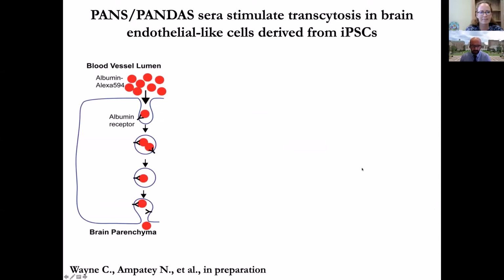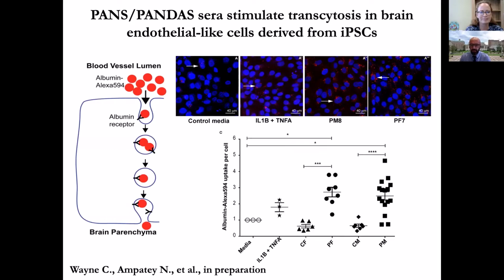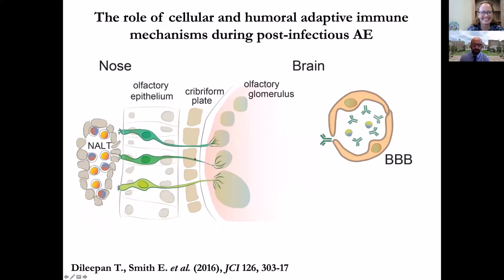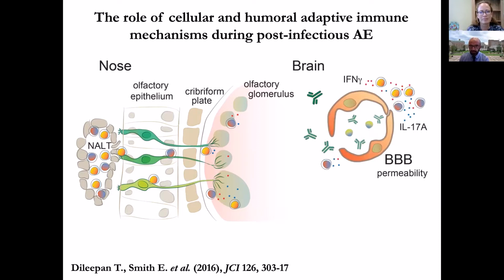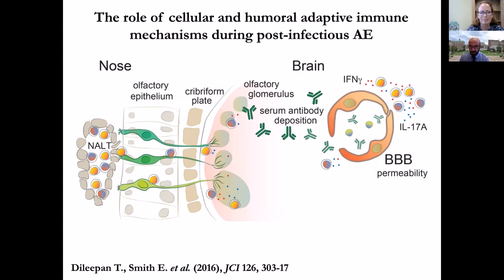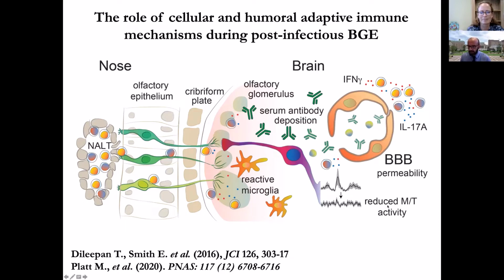Post-Infectious Autoimmune Encephalitis Q&A with Dritan Agalliu, PhD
PANDAS Physicians Network sits down with Dritan Agalliu, Ph.D. to discuss questions asked during the PANS/PANDAS/AE CME webinar, The Role of Adaptive Immunity and Genetic Risk Factors in Vascular and Neuronal Dysfunction in Post-Infectious Autoimmune Encephalitis.

Copying and screen captures of the video and/or materials included in the Q&A are prohibited.

Watch the webinar The Role of Adaptive Immunity and Genetic Risk Factors in Vascular and Neuronal Dysfunction in Post-Infectious Autoimmune Encephalitis